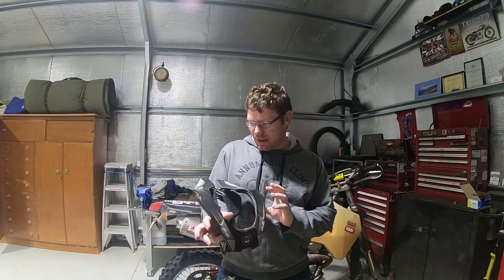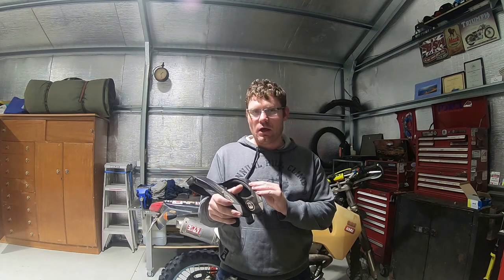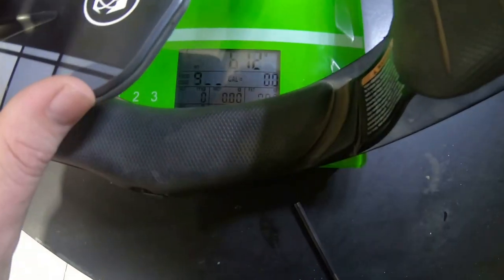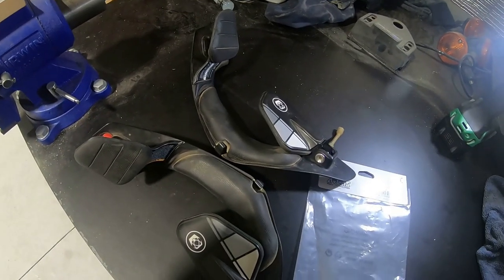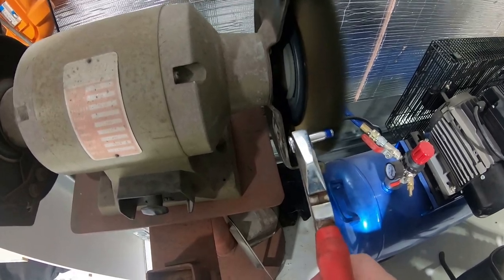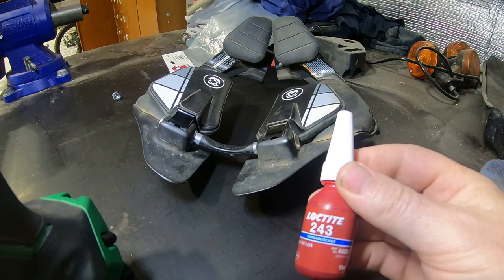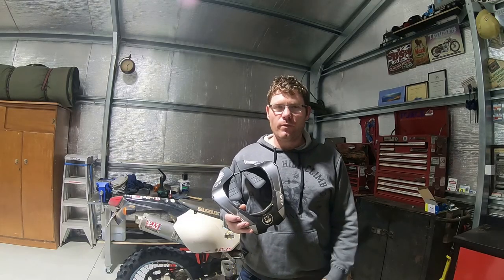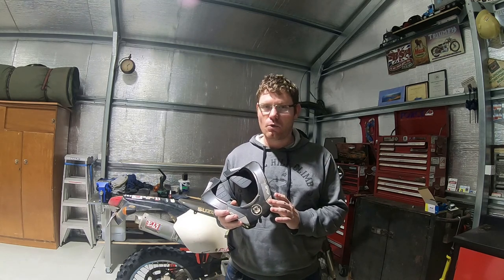Atlas Neck Brace. Carbon/Air Type. Review, Repair & Weigh In. Off-Road Motorcycling Safety Product!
A review of my tried and tested Atlas neck brace. Discuss how I have found the product, a quick weigh in and close up look. A highly recommended product!